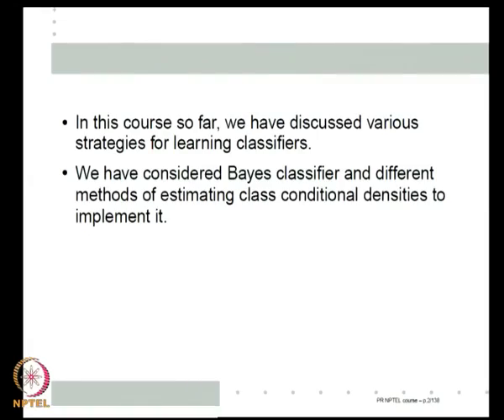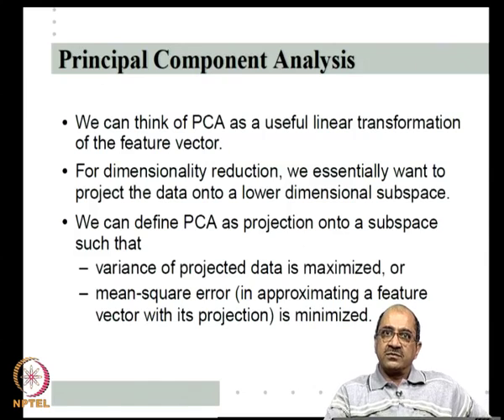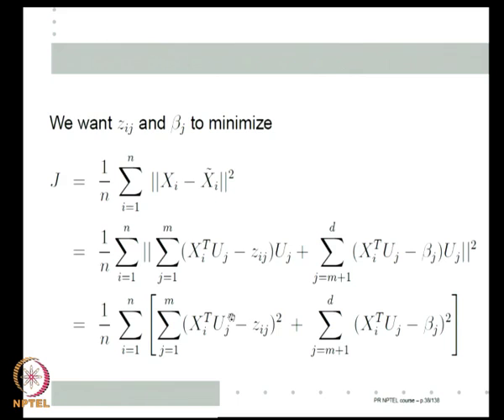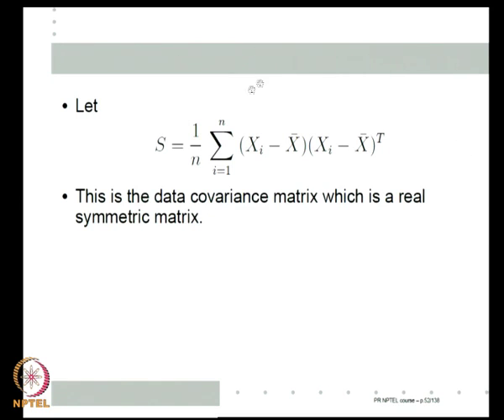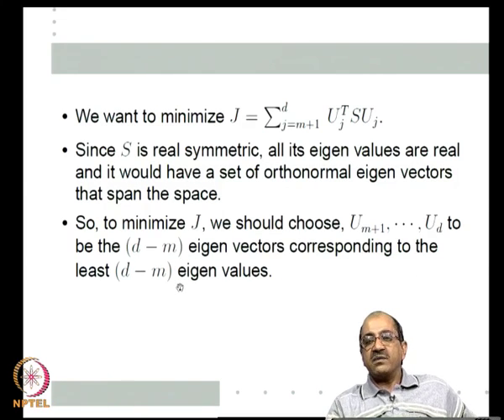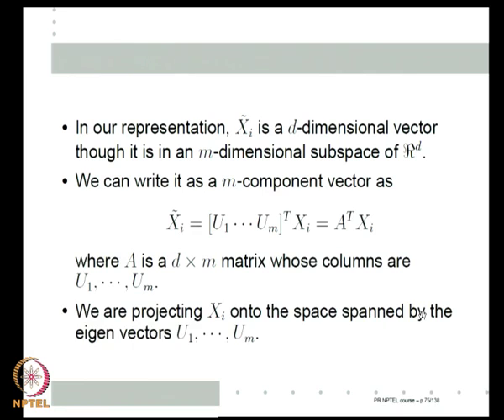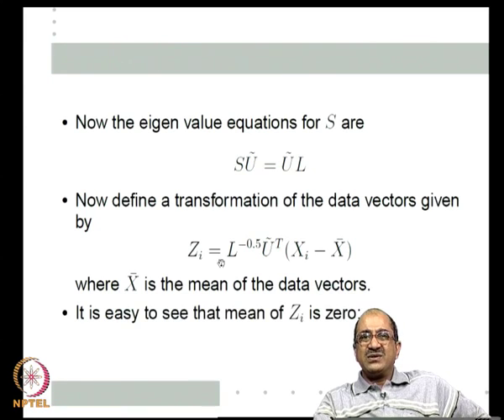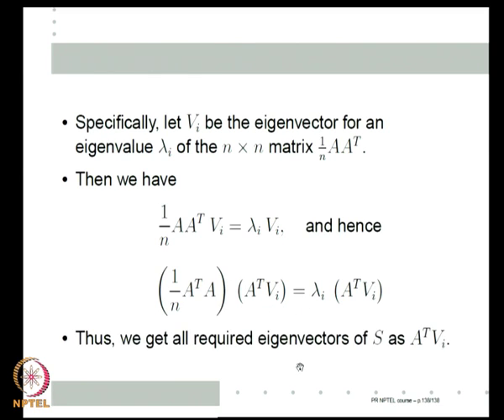Mod-10 Lec-37 Feature Selection and Dimensionality Reduction; Principal Component Analysis